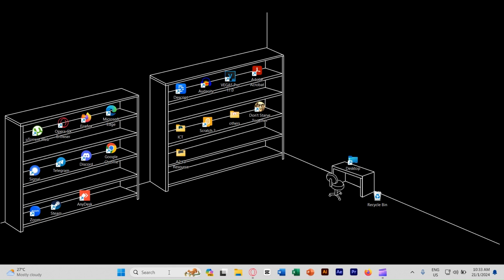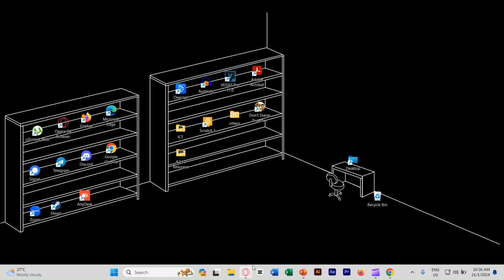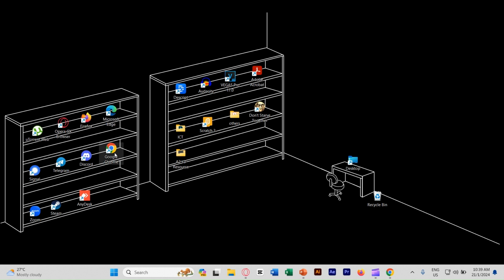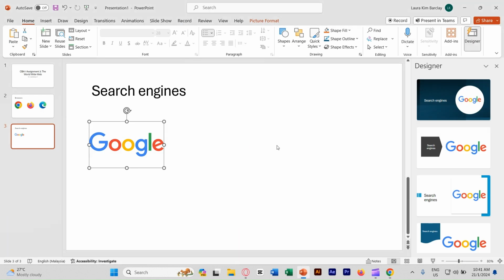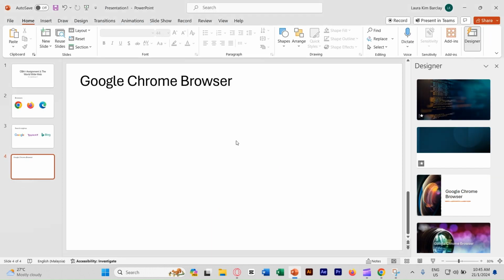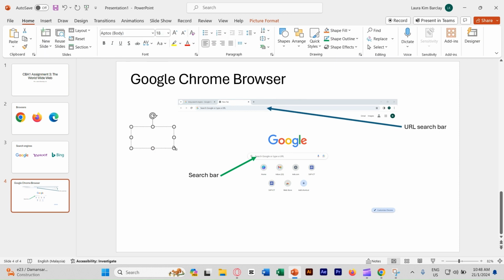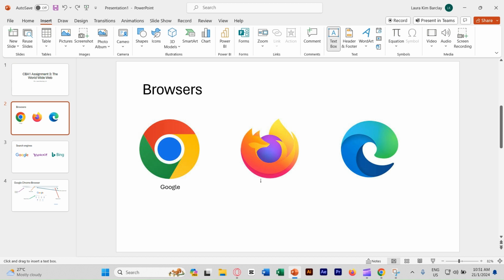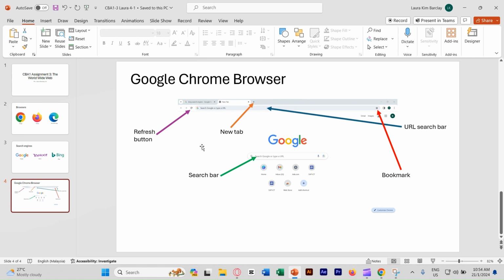CBA1 Assignment 3 Year 4 2024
This video was made as a tutorial to do CBA1 Assignment 3 for Year 4 students